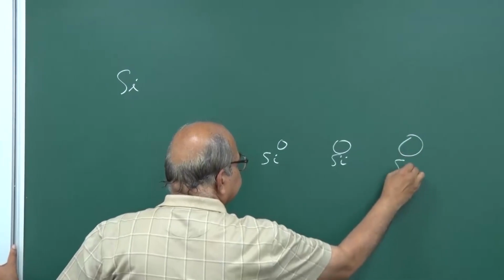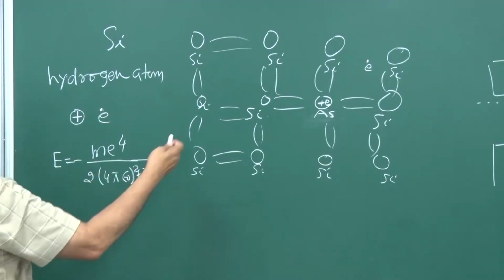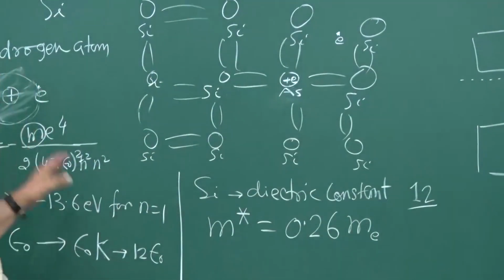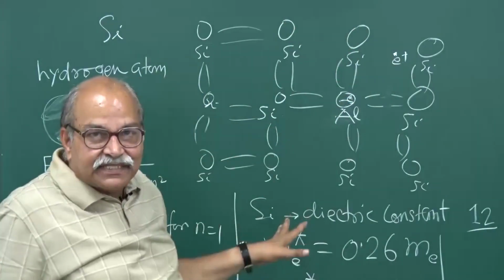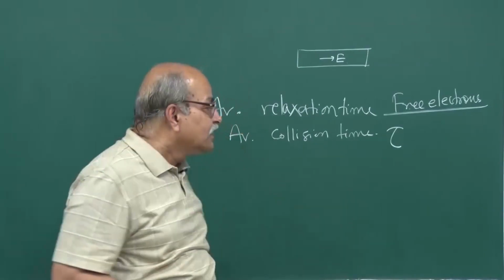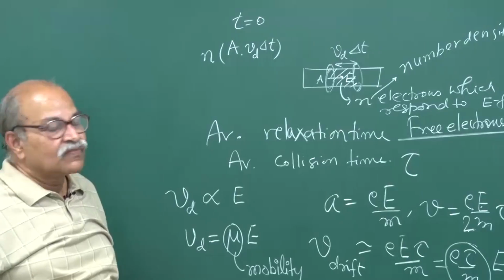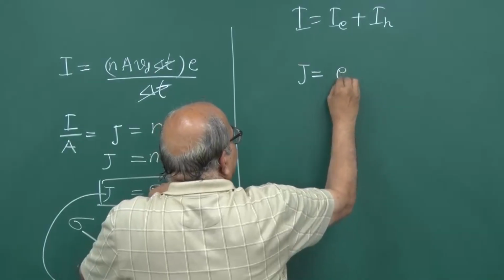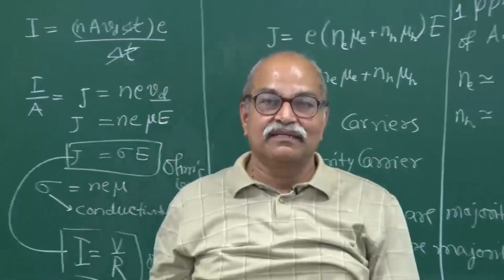L-13 Mobile electrons and mobile holes| semiconductor physics || HC Verma IITJAM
Mobile electrons and mobile holes| electrons & Holes| semiconductor physics by HC Verma IITJAM